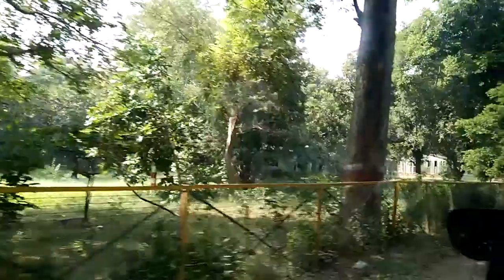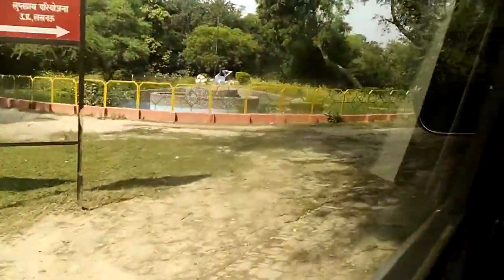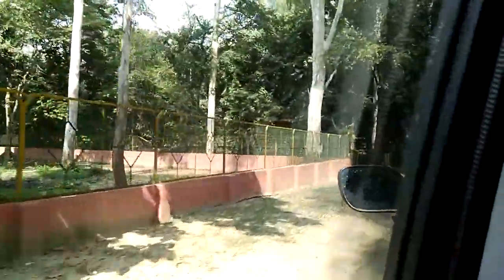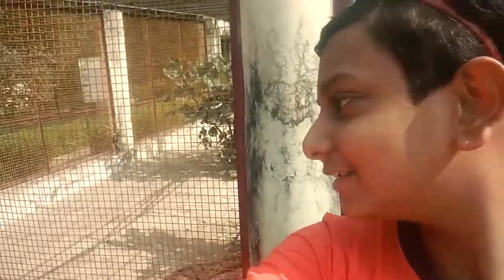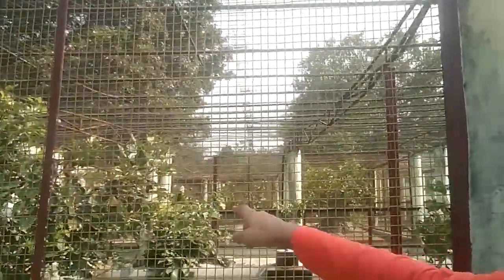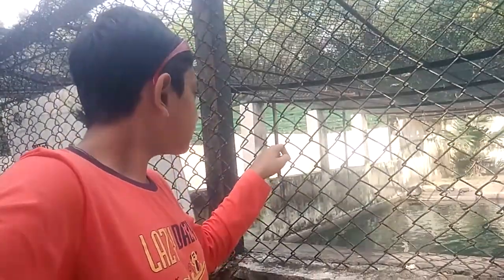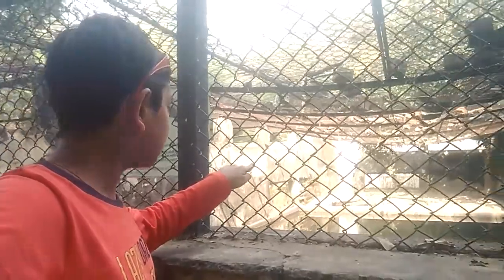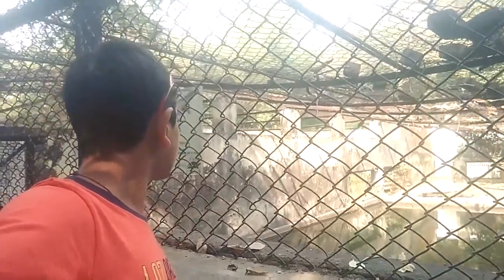OMG !! ALLIGATOR !!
Today I went to kukrail forest reserve in lucknow , India.
I saw a very big alligator over there !!